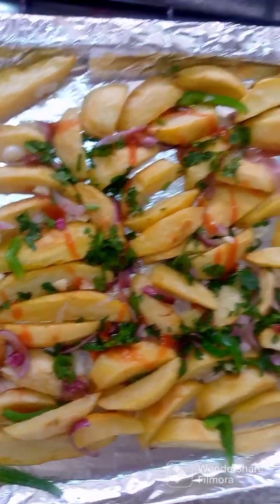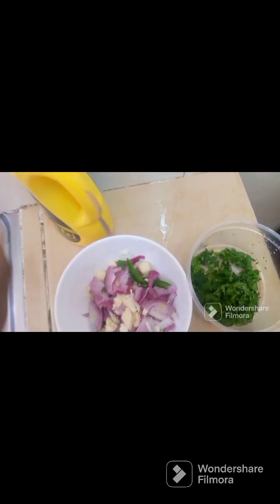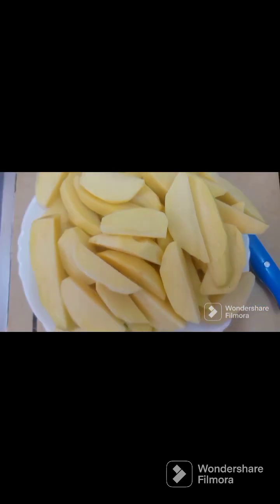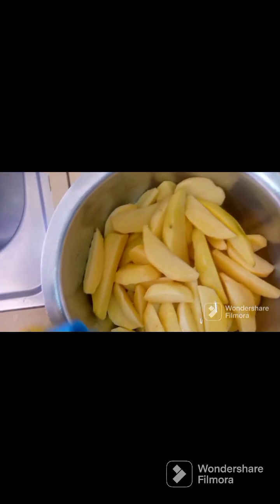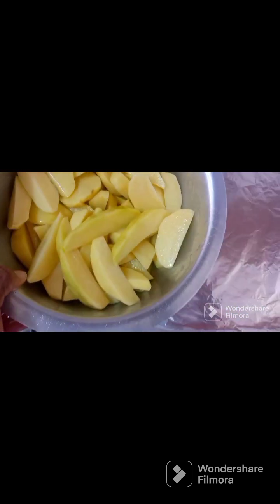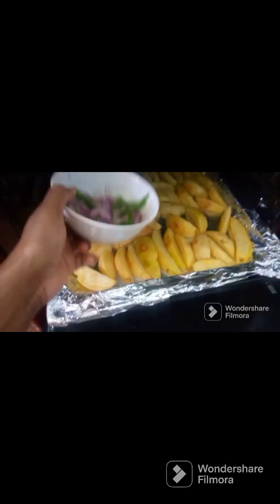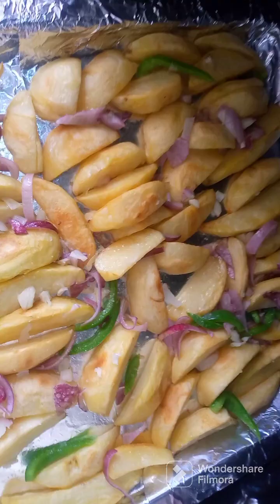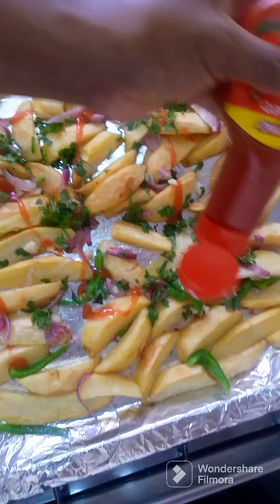Baked POTATO wedges|| potatoes recipe I can't stop making.